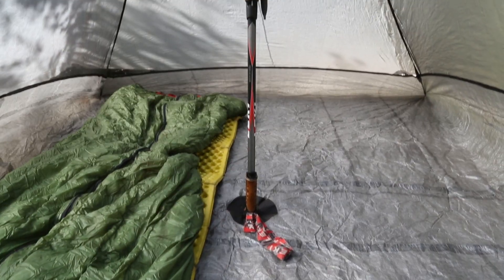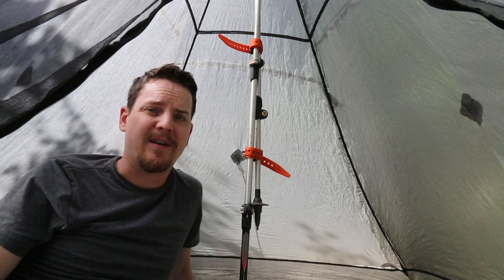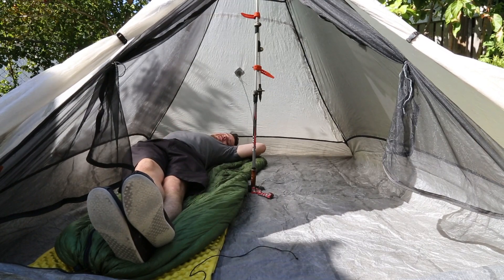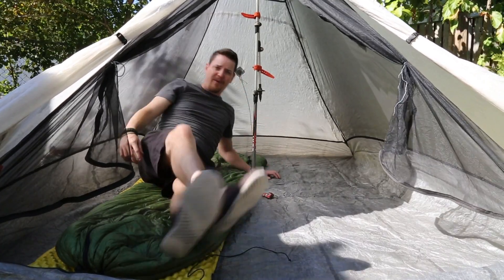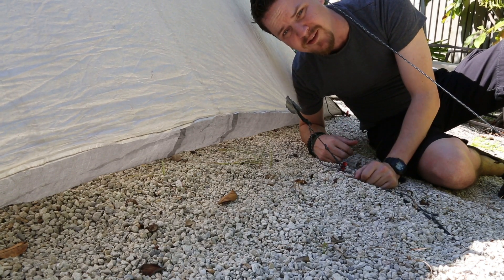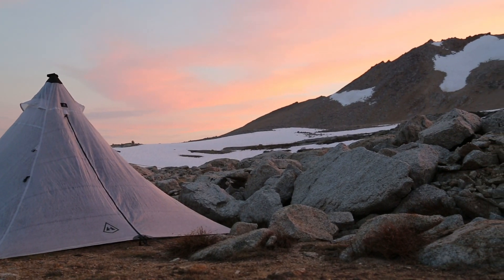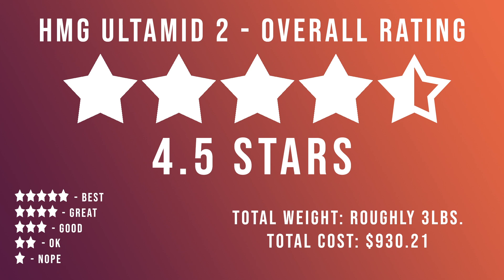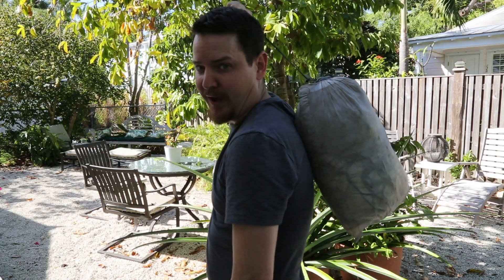HMG Ultamid 2 Review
This is a review of the Hyperlite Mountain Gear Ultamid 2. I used this shelter for over a thousand miles and wanted to share my thoughts about it.

I don't receive any money from this company. I do it for the love.